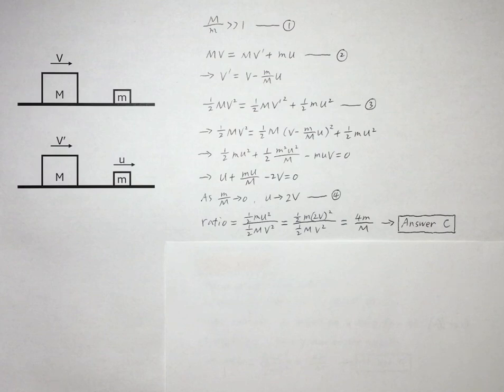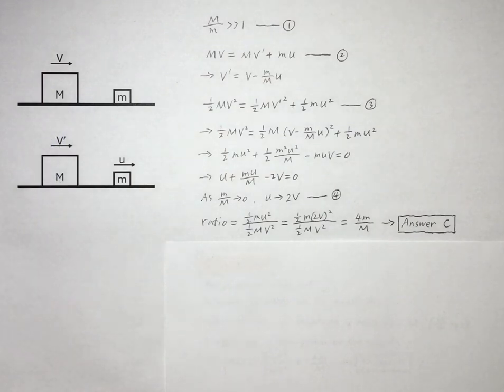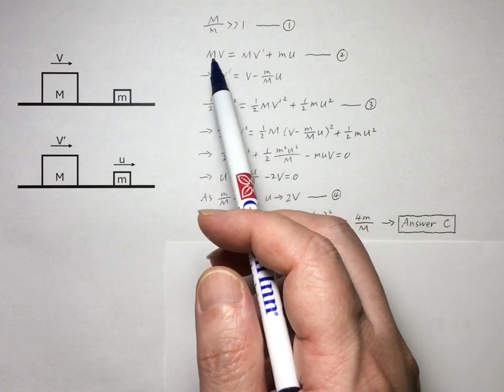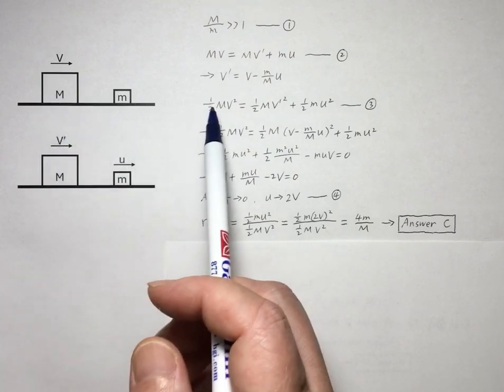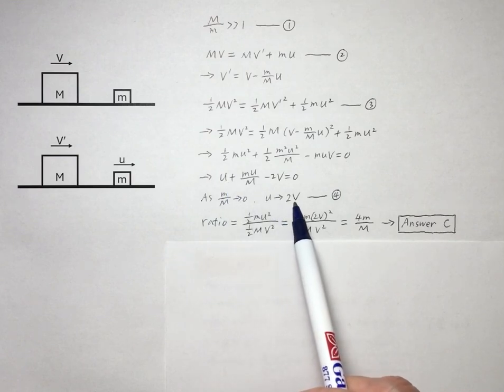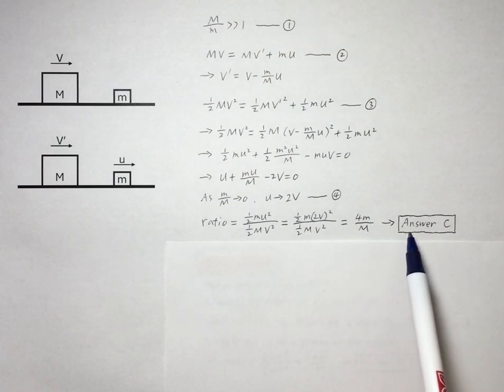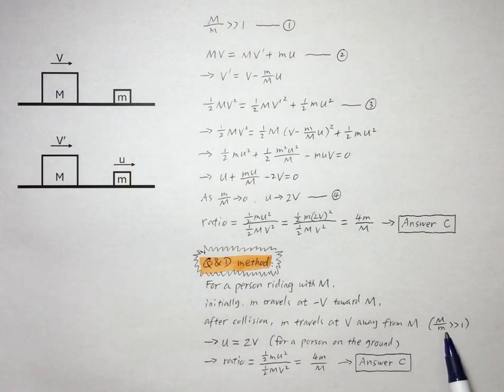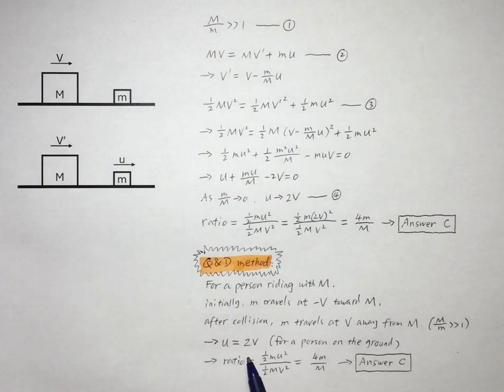High school physics competition: question 2025-10